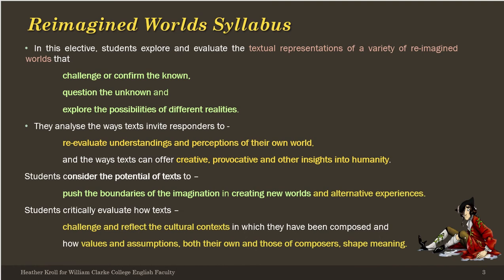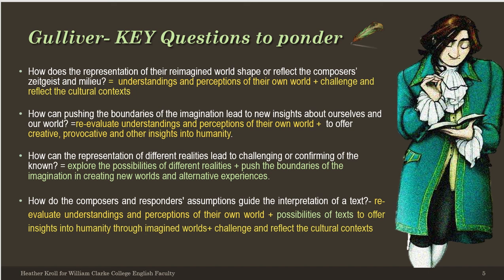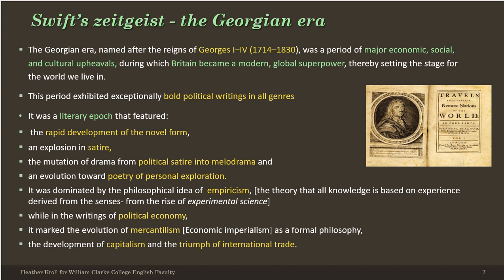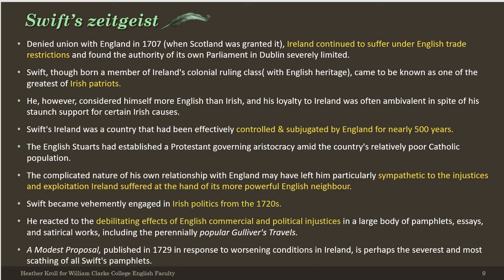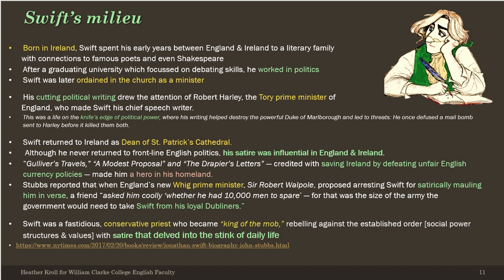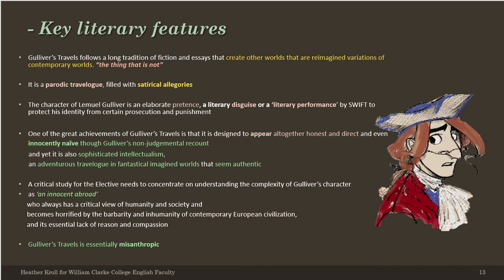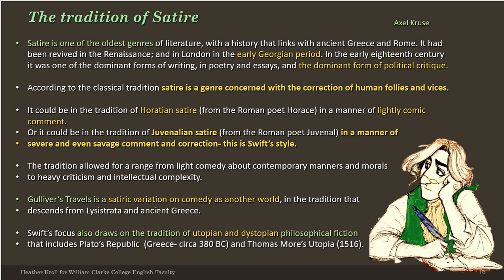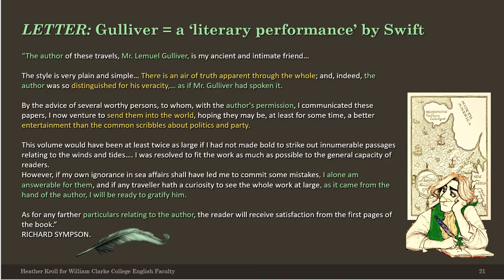12 ENG EXT1 GULLIVER INTRO PART 1 HEATHER KROLL 2020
INTRODUCTION TO GULLIVER'S TRAVELS FOR NSW 12EE1
Part 1 (of 2) Heather Kroll 2020
Syllabus
Key Questions
Swift's context and milieu
Genre- Satire
Style